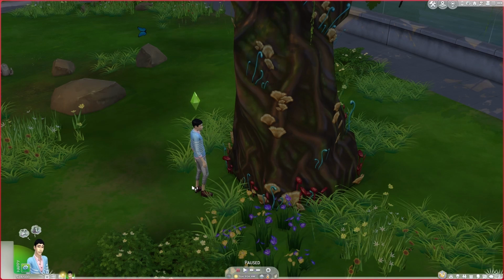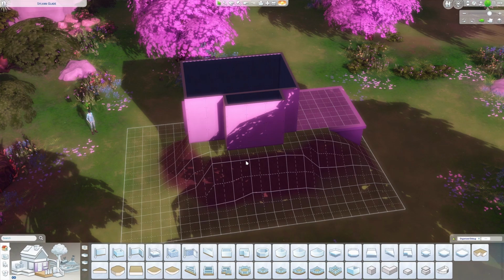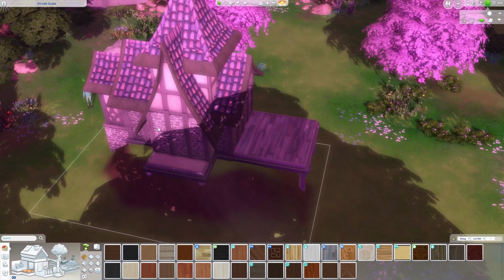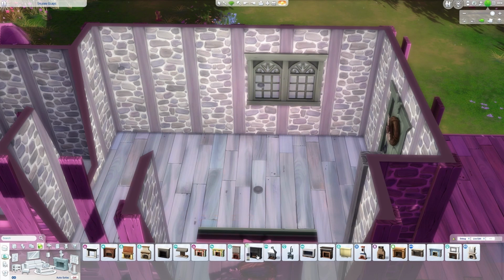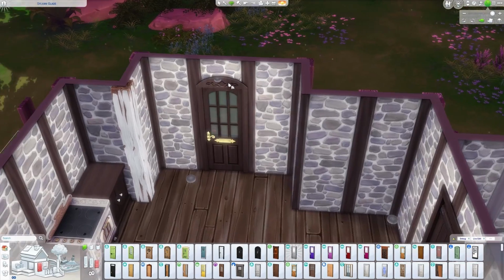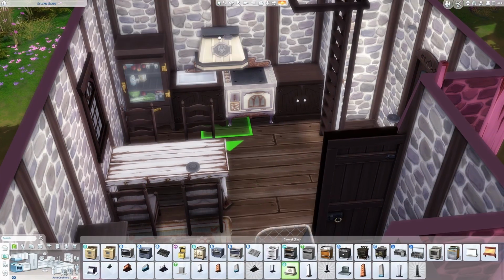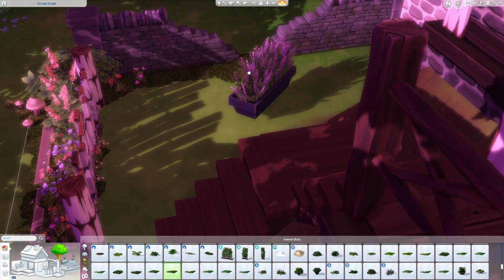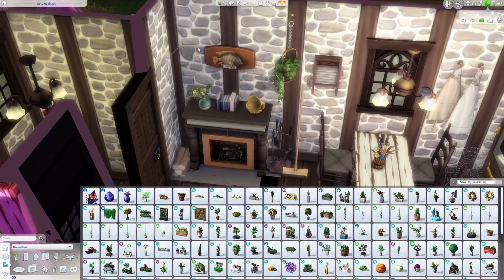SYLVAN GLADE COTTAGE | The Sims 4 | [No CC]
Building a hidden cottage on one of the secret lots. Should we build something on the other ones too?
Building starts at 1:16

Lot: Willow Creek - Sylvan Glade (15x10)
Playtested.
No CC.

Download
Gallery ID: drunkenbuilder

Make sure to use 'bb.moveobjects', 'bb.showhiddenobjects' and 'bb.showliveeditobjects' before placing.